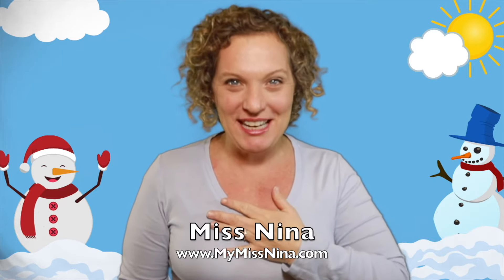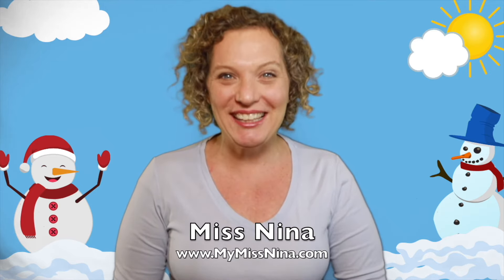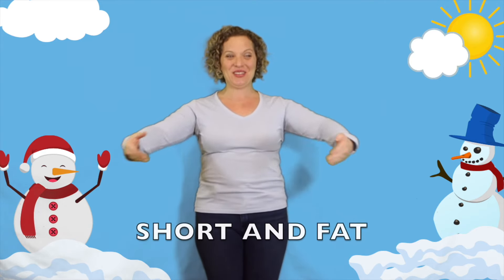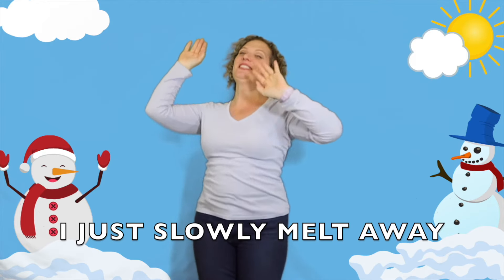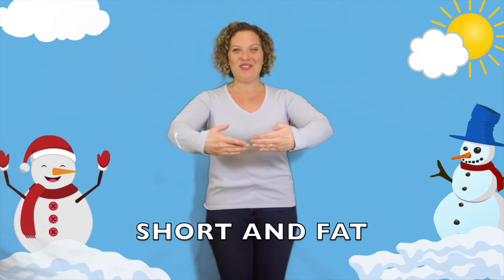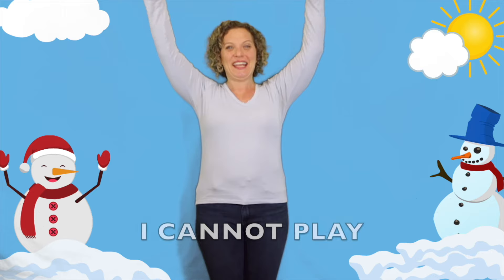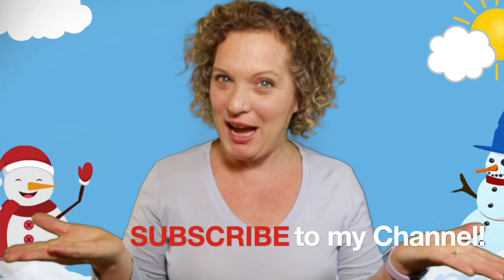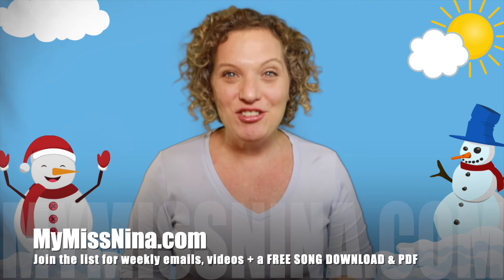I'm A Little Snowman | Preschool Song with Movement | Winter Song for Kids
I'm A Little Snowman - Preschool Song with Movement -  Winter Song for Kids. Move and melt with Miss Nina to this fun preschool Winter song: I’m A Little Snowman. It’s to the tune of I’m A Little Teapot. We stand up and make the motions of what a snowman looks like and is wearing, and then we melt to the ground! Toddlers, preschool kids and children of all ages love this fun snowman song that’s a perfect way to celebrate Winter - and even Spring when the snow is melting! Scroll down for lyrics.

To get a FREE SONG DOWNLOAD of Miss Nina’s “Brown Bear Rap” PLUS a free PDF of 15 Animal Action & Movement songs (with links!), GO

WANT ONLINE CLASS WITH MISS NINA?! Miss Nina’s Online class and community: Tunes & Tales. Music, movement, stories, crafts and FUN FUN FUN!!

Miss Nina has three Parents’ Choice Award winning albums for children. You can find her music under the artist names Miss Nina or Miss Nina & The Jumping Jacks on iTunes, Amazon, Spotify and all online outlets. You can even purchase her CDs directly on her
MISS NINA WINTER SONGS:

MISS NINA SONGS FOR LEARNING & READING

LYRICS:
I’m a little snowman short and fat,
Here are my buttons, here is my hat
When the sun comes out I cannot paly
I just slowly melt away.